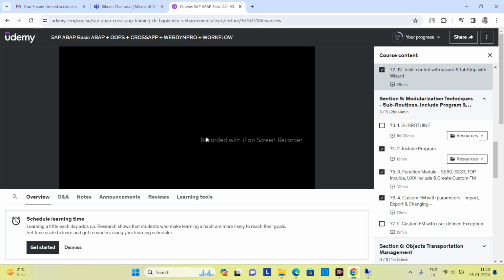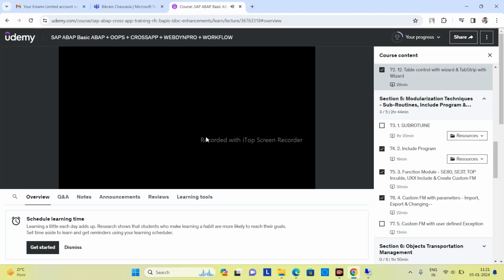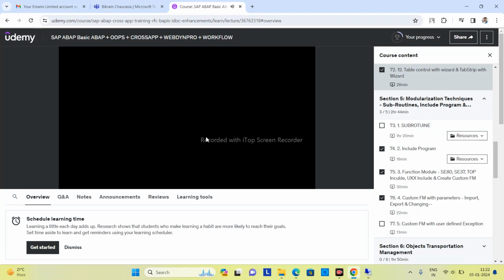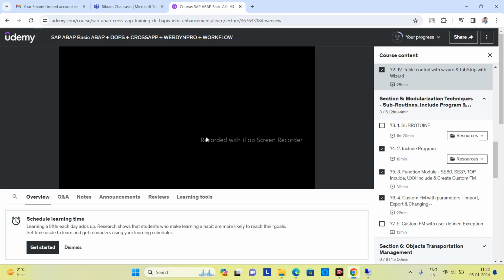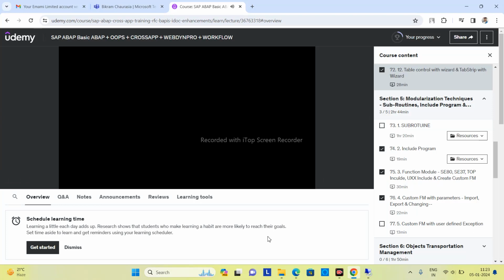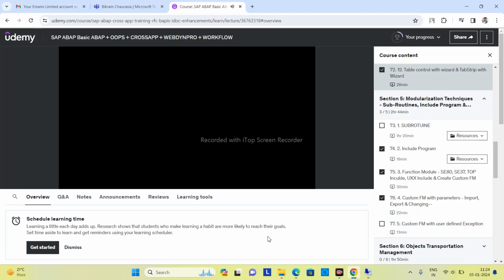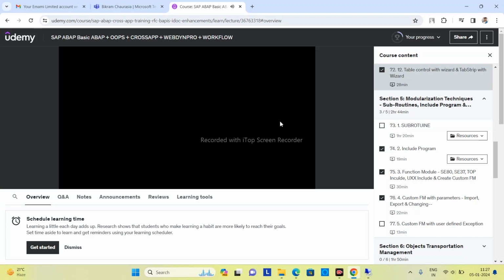MPP | TAKE 2 | TIRED | DATE - 05.01.2024